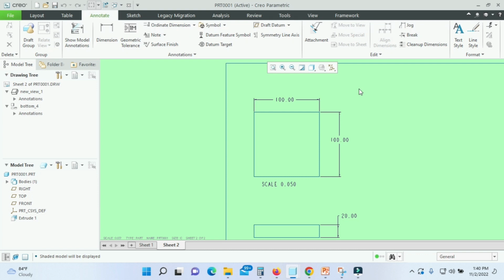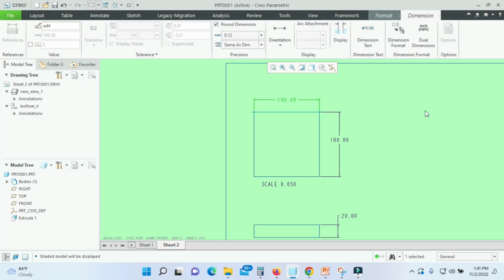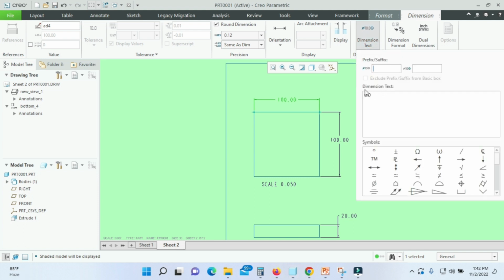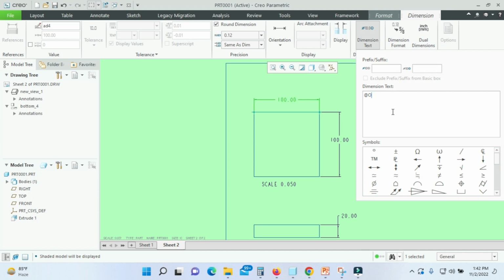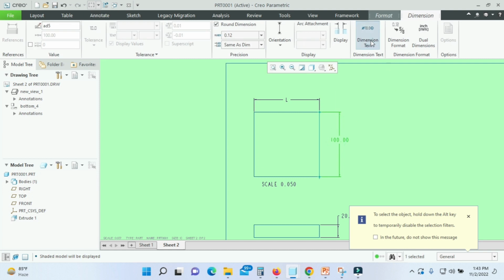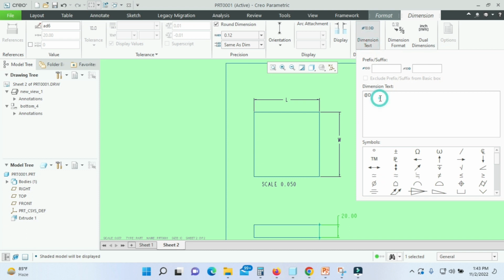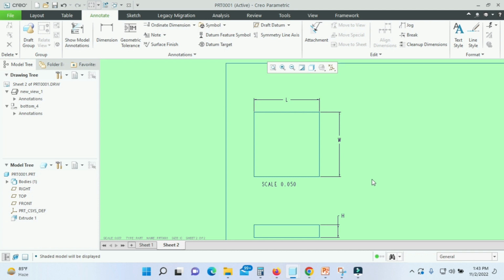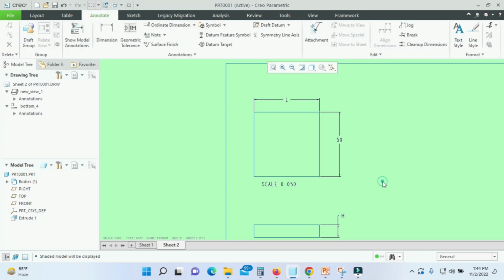How to override the drawing dimension in CREO 7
This video was created for PROE beginners who started to learn the basics and create new PROE drawings.

override the drawing dimension in Creo7

This Channel will upload all types of videos related to YouTube and Creo from basic to all levels.